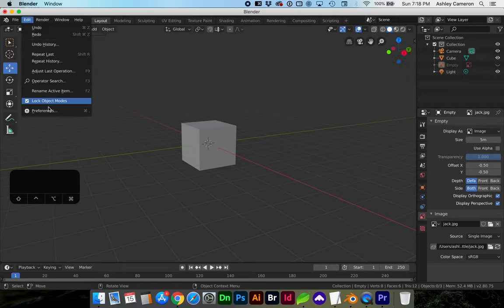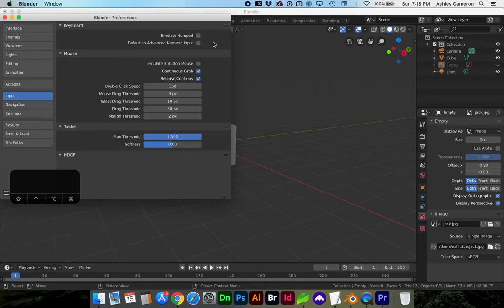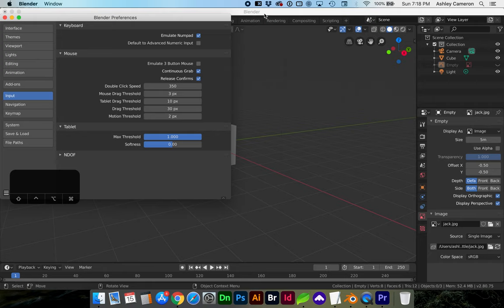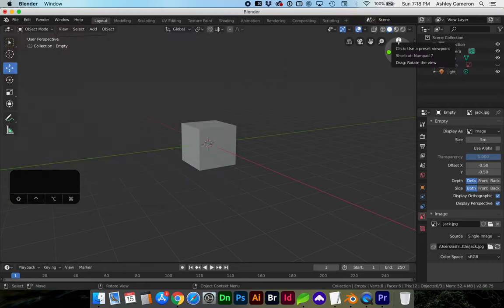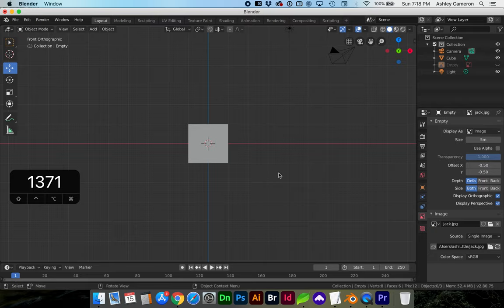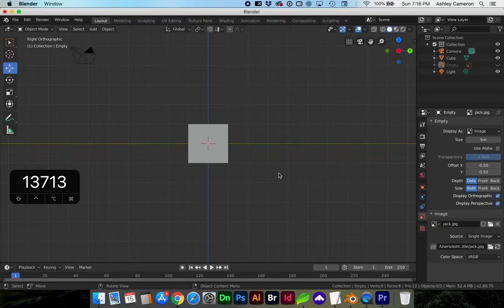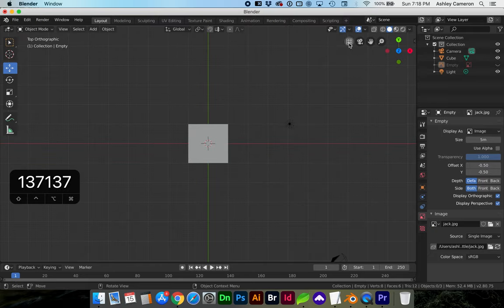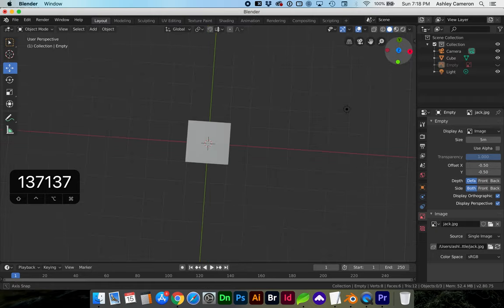Turn on Numpad HotKeys for Laptop in Blender 2.8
Hello Blender beginners - you're going to want to learn as many shortcuts as you can to help speed up your workflow. This video is on how to turn on numpad hotkeys on a laptop for switching axis views.